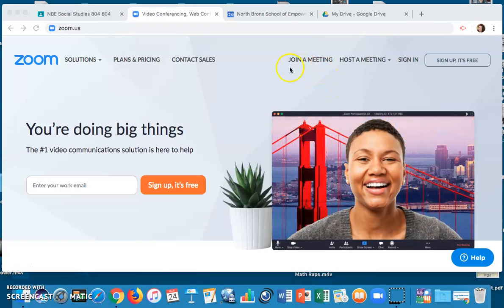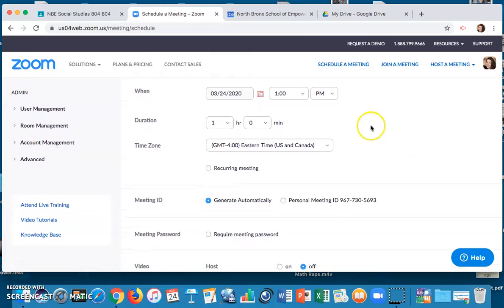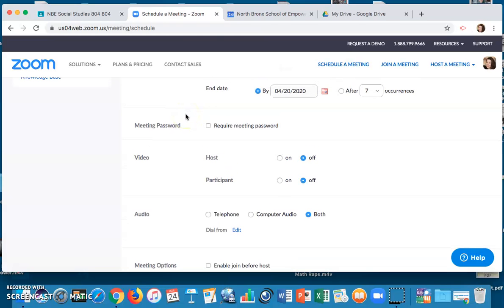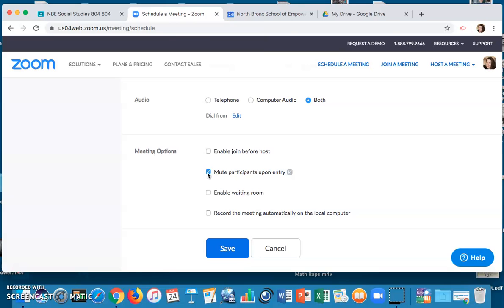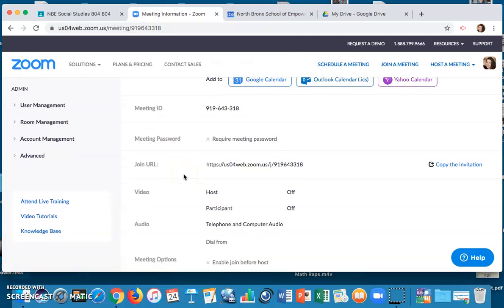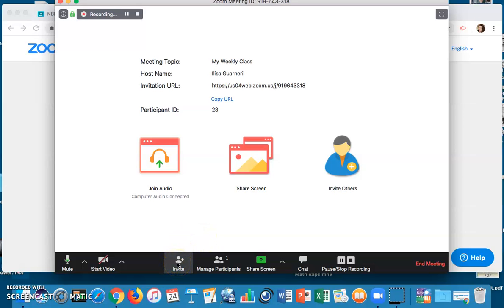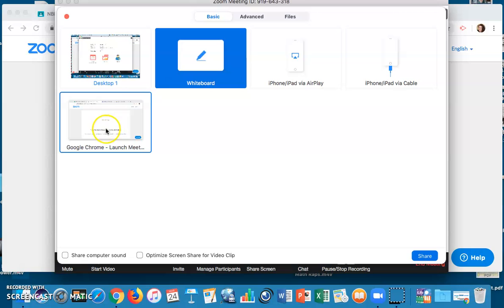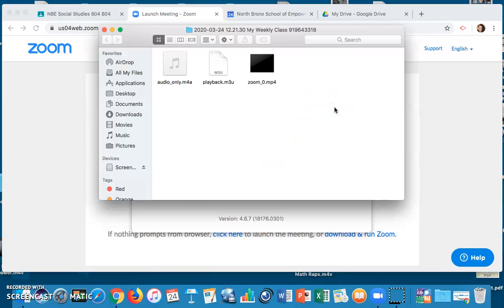Zoom Intro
This video shows you how to use Zoom for conferencing and live meetings with your students.